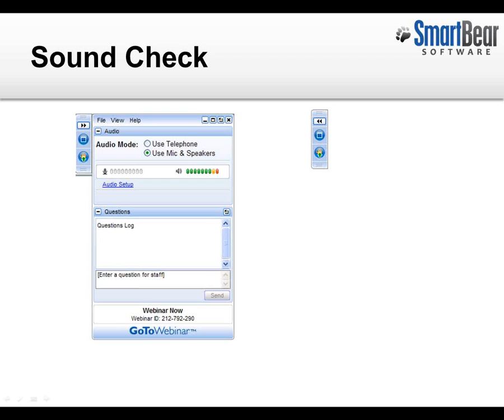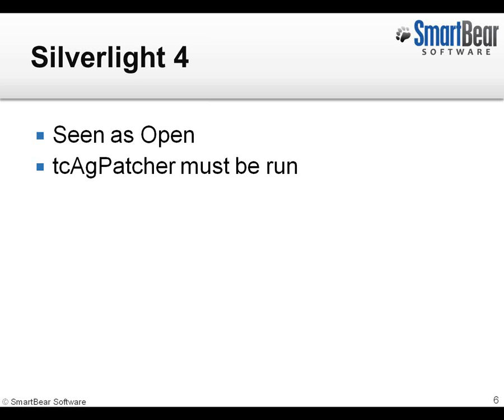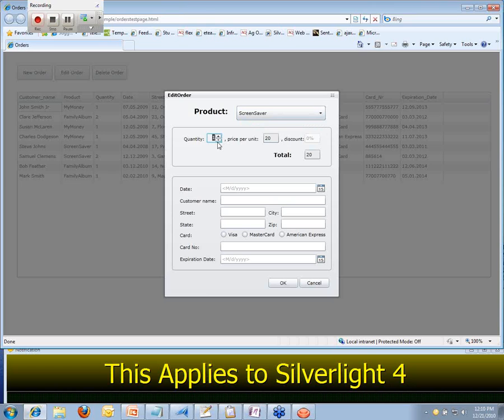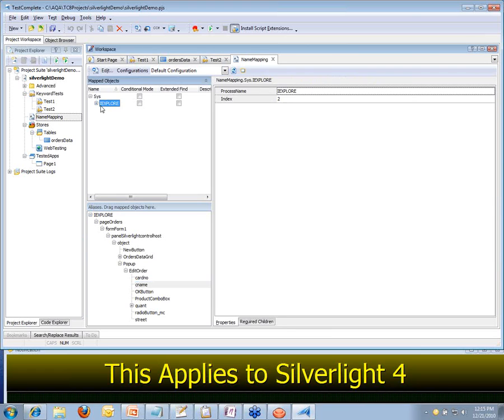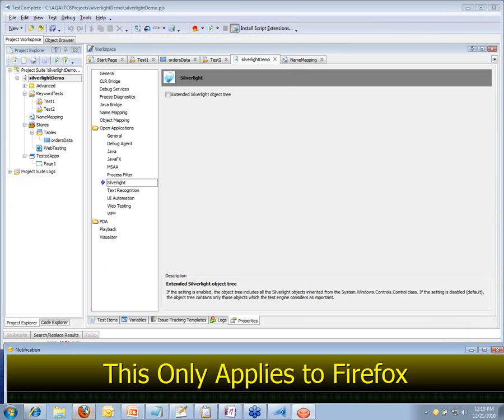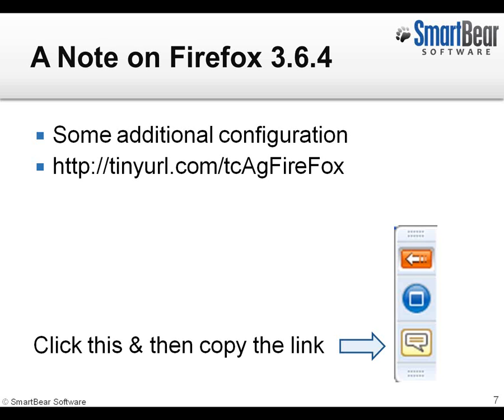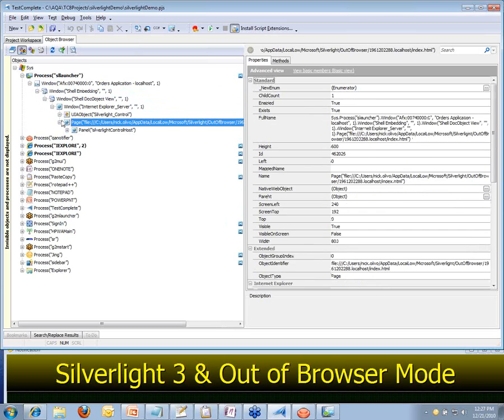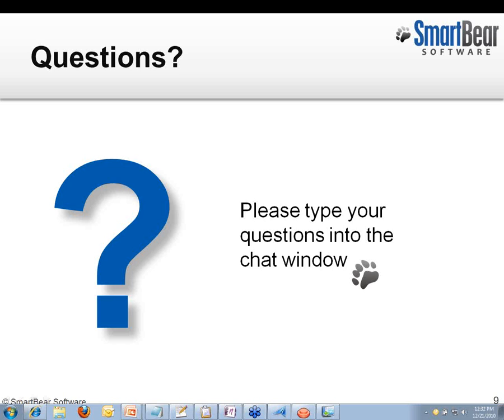Testing Silverlight 4 Applications With TestComplete - Webinar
With TestComplete, you can test your Silverlight 4 applications just as any regular Windows or Web application. We tried to make it as simple as possible for you. Keyword Testing, Data Sources, Checkpoints -- all work the same way, whether you test Silverlight inside or outside the browser, with the full power of test automation that TestComplete is known and liked for.

In this Webinar, we will show the general test flow for Silverlight 4 using TestComplete 8, discuss the details of how to prepare Silverlight 4 applications for testing, how to configure TestComplete for optimal performance, and how to set up Firefox for Silverlight testing. We'll also show how to configure TestComplete for use with Silverlight 3 applications, so that older apps can be automated as well.